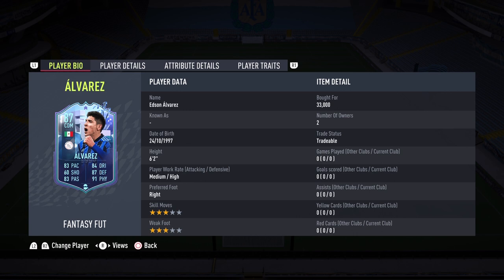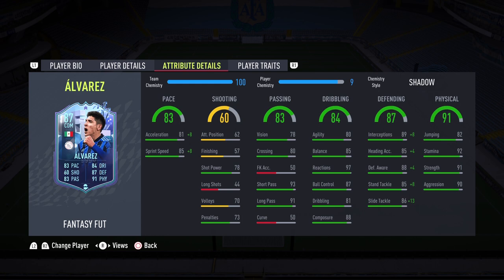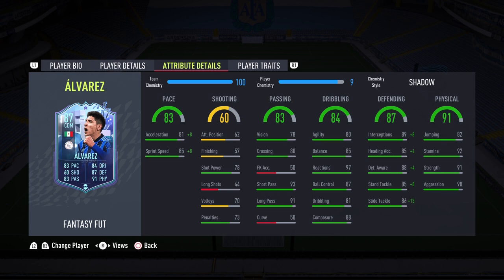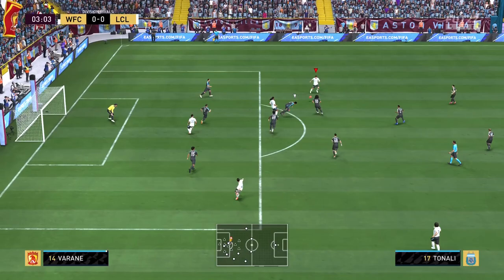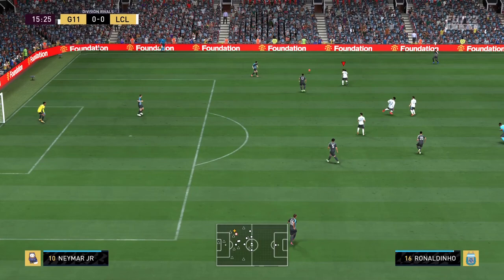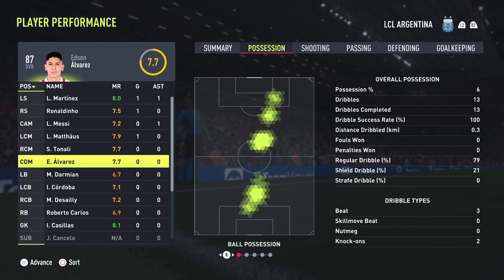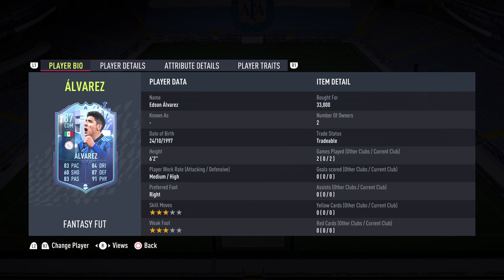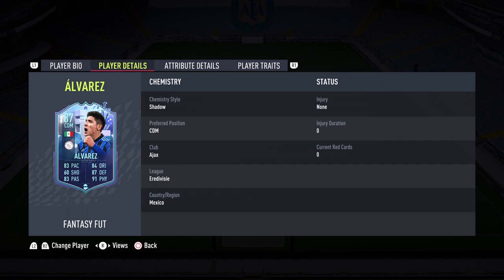THE MEXICAN VIEIRA! 🇲🇽 87 FANTASY FUT EDSON ALVAREZ PLAYER REVIEW! FIFA 22 ULTIMATE TEAM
THE PERFECT CDM! WHAT A CARD! ENJOY THIS 87 FANTASY FUT EDSON ALVAREZ REVIEW